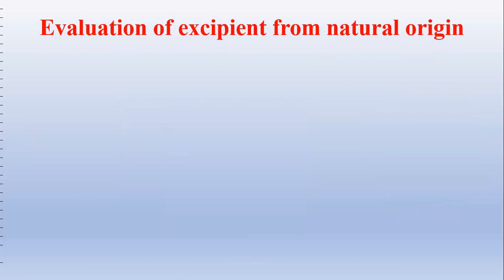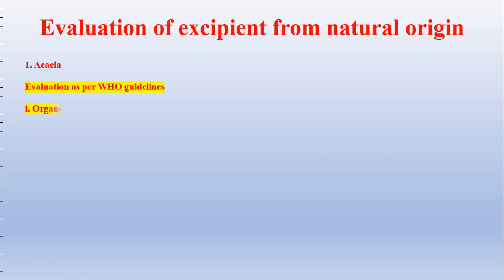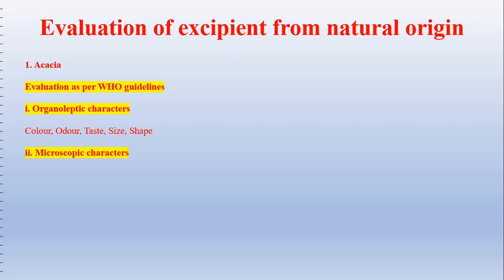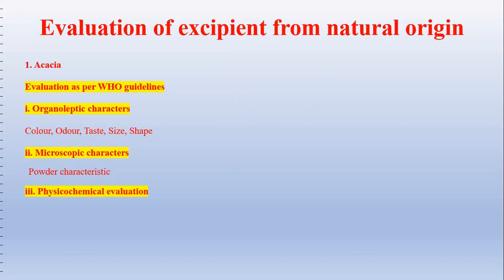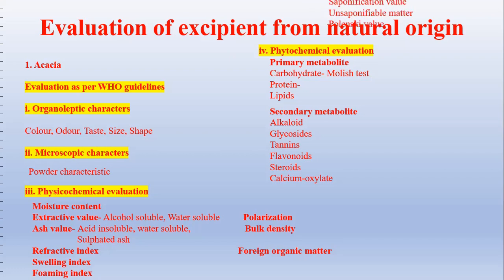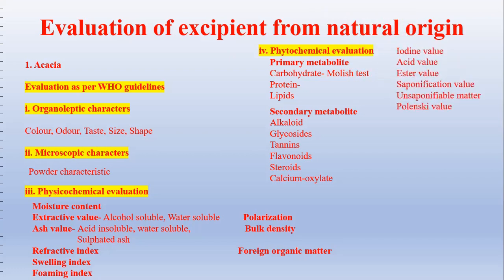Evaluation of excipients from natural origin